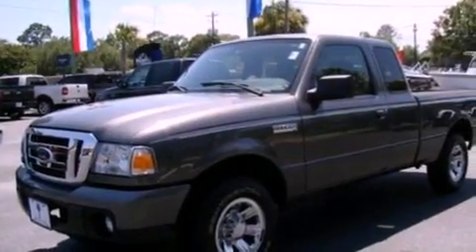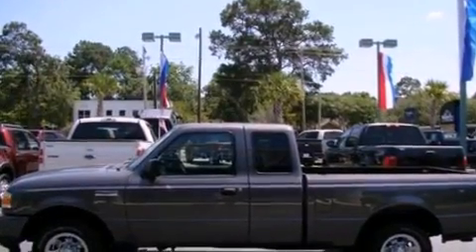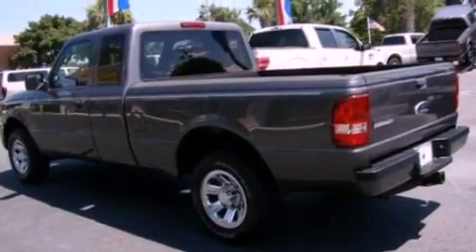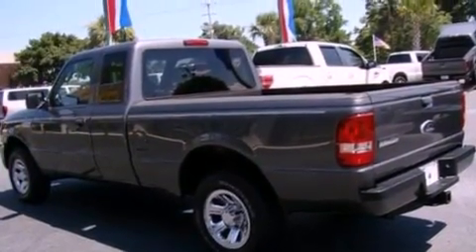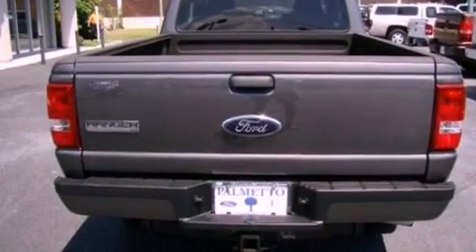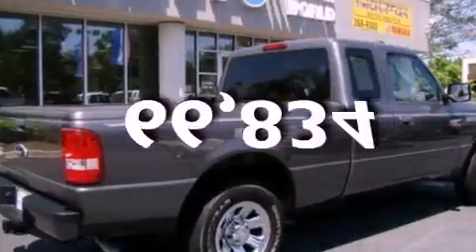2009 Ford Ranger Summerville SC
We've been honored to serve the Charleston SC area , we promise that your experience at our dealership will exceed your expectations !

 Year : 2009
 Make : Ford
 Model : Ranger
 Engine : 2.3L I4 16V MPFI DOHC
 Trans . : 5-SPEED AUTOMATIC
 Exterior : GRAY
 Miles : 66,834
 Interior : GRAY
 Stock : 000H5816

 Used 2009 Ford Ranger Charleston SC